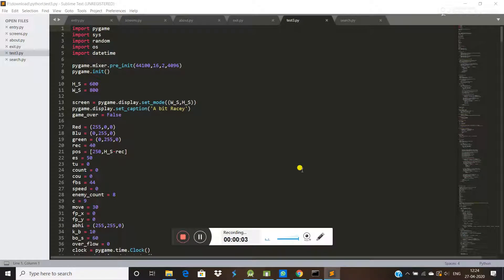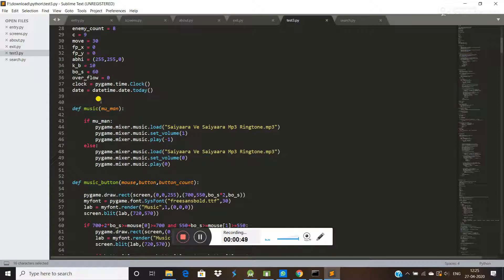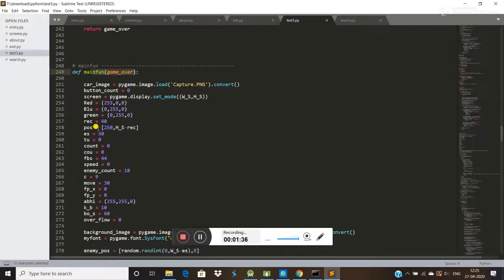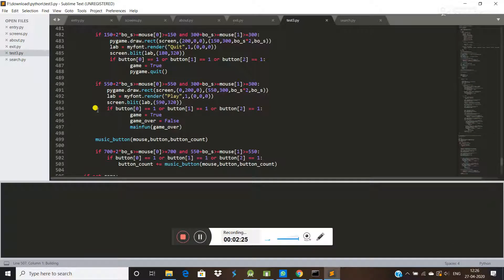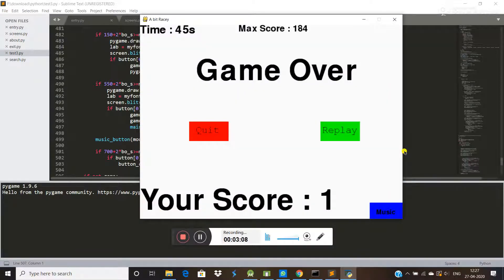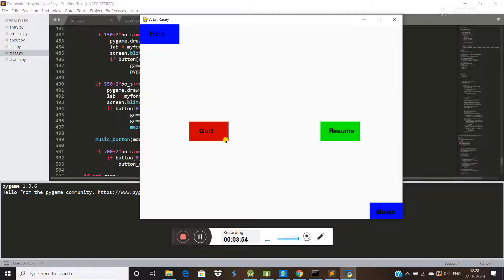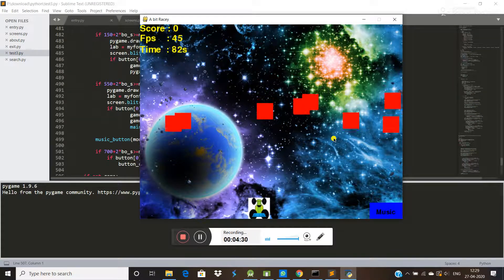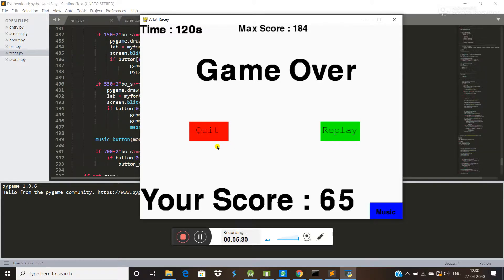How to make a car racing game in python using pygame very easily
How to make a car racing game in python using pygame very quickly.
How to use pygame in python.
How to make a game in python.
How to use pygame to make a game in python.
Game in python.

Logo images source: Freepik